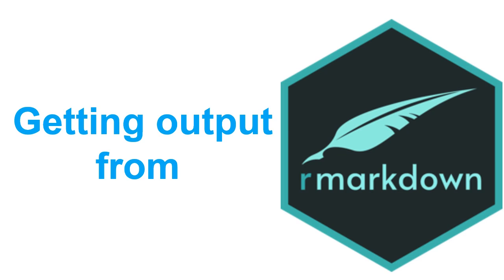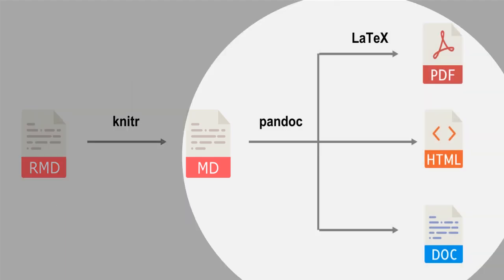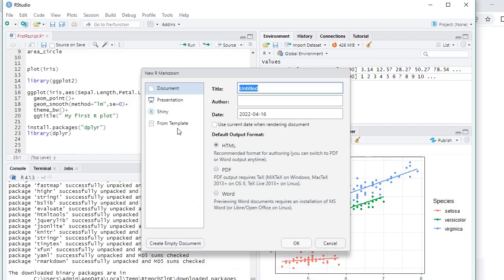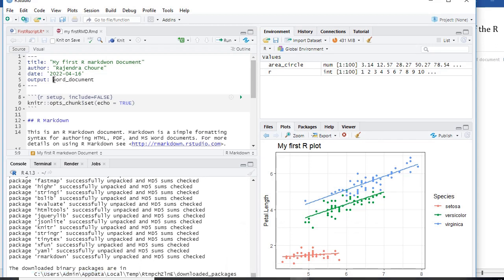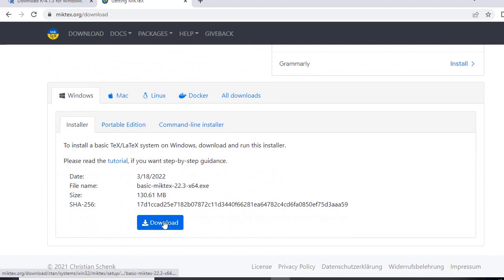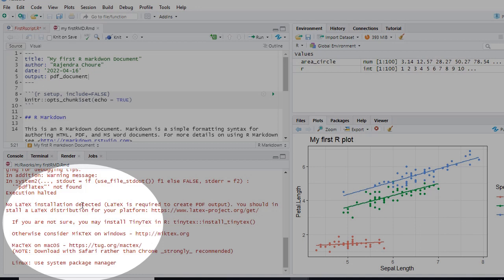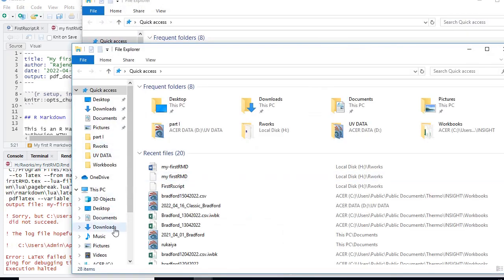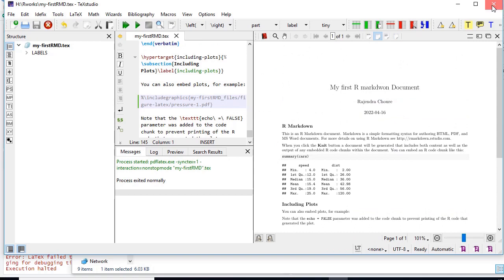troubleshoot R markdown How to get different outputs from Rmarkdown?( Especially PDF)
In this video, I have discussed how to get different outputs like HTML, word or pdf.

Pdf output is especially troublesome in Rmarkdown. It needs working and ub=pdated MiKTeX with all the necessary packages.
I have shown here how to install  MiKTeX, TexStudio and how to install packages using MiKTeX package manager and TexStudio.